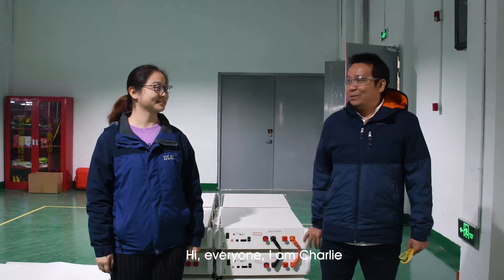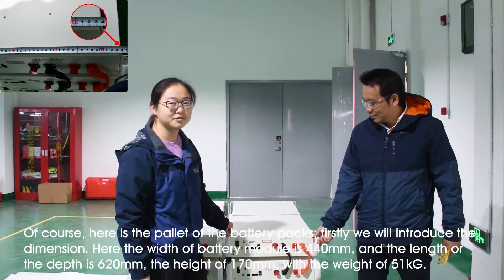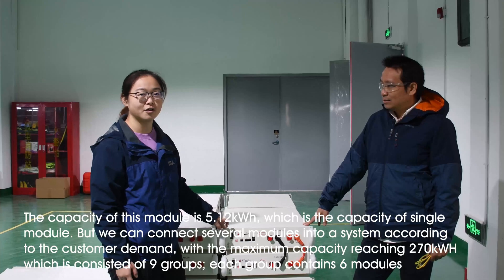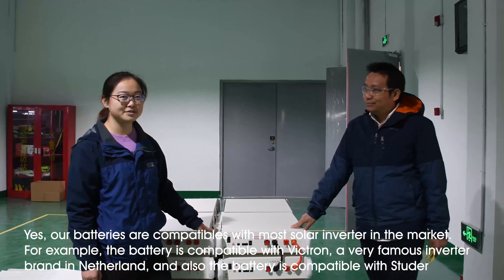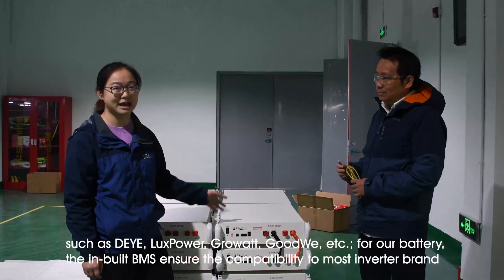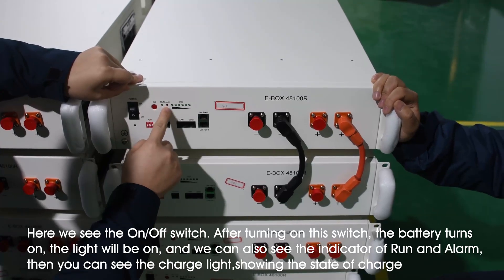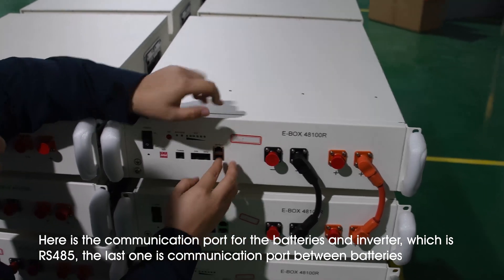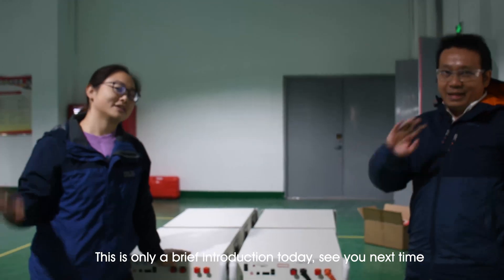Presentation of DLG 5.12kWh LIFEPO4 battery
Hello everyone, I’m Charlie. In this video, I will introduce the features of our Top sell product, 5.12kWh lithium-ion battery.

DLG Electronic Technology Co., Ltd., established in 2004, is a company specializing in the manufacture and R&D of lithium-ion batteries, providing energy storage support solutions for new energy systems around the world.